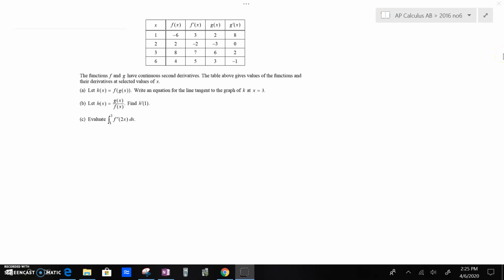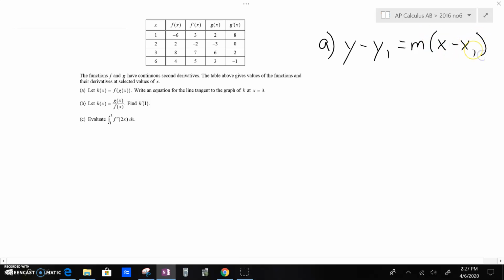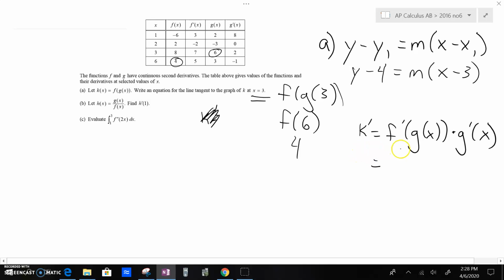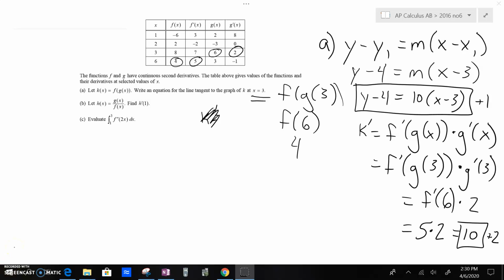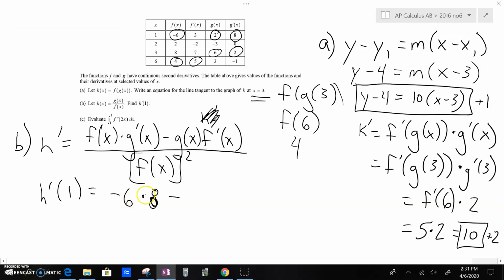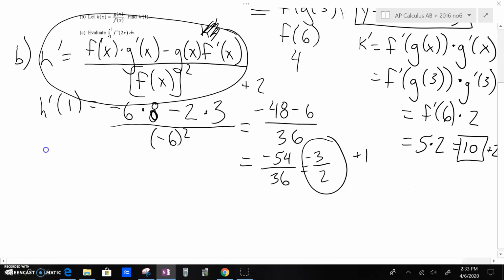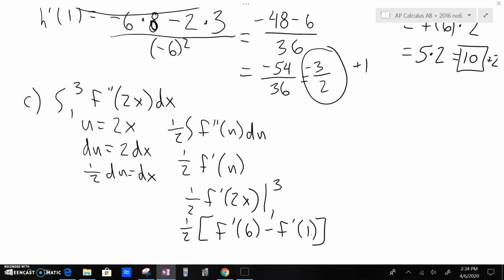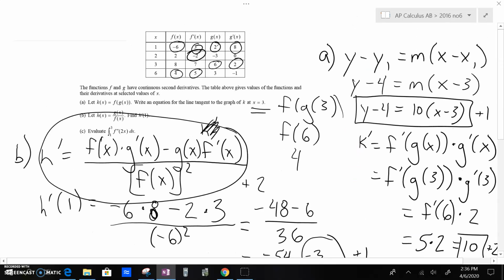AB 2016 #6 FRQ